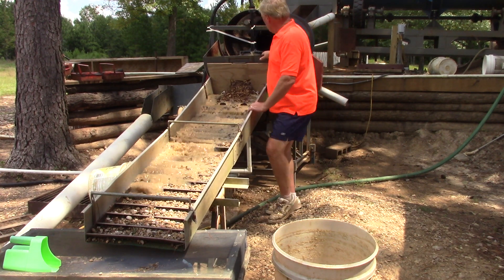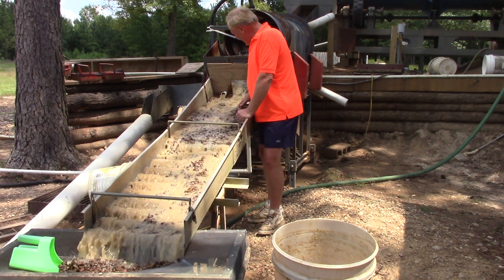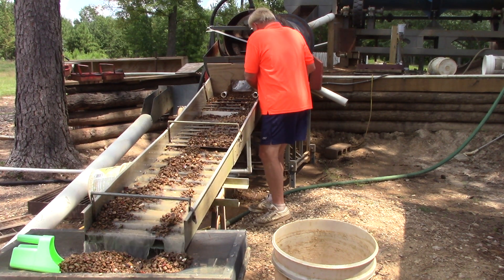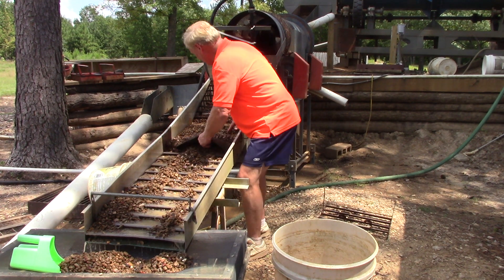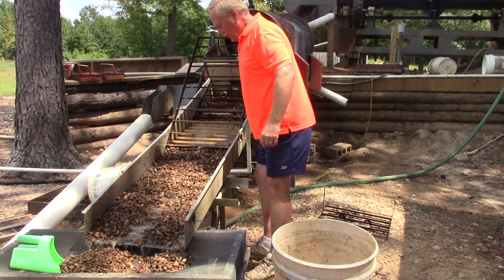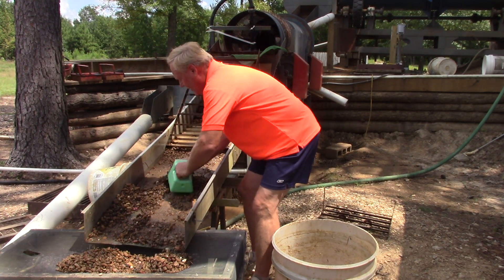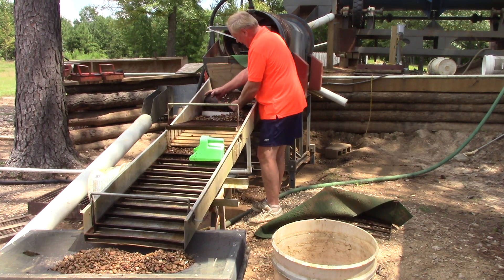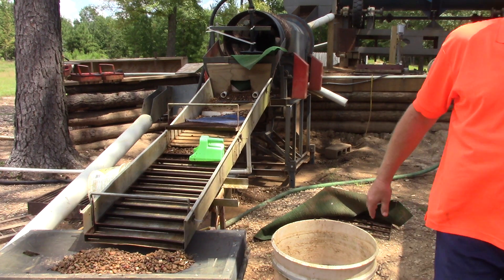I Added A Diamond-Catching Sluice To The End Of My Oversized Discharge So I Can Catch Large Diamonds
Watch as I show how adding a diamond sluice and two water pumps will catch large diamonds in the oversized gravels.  When I take it apart to clean it, you will see the components of this long, wide sluice.